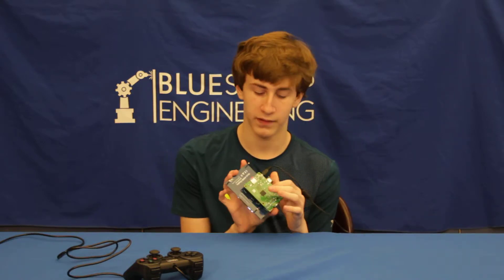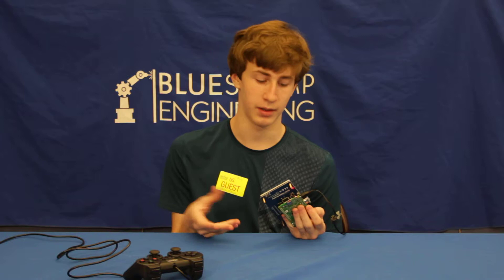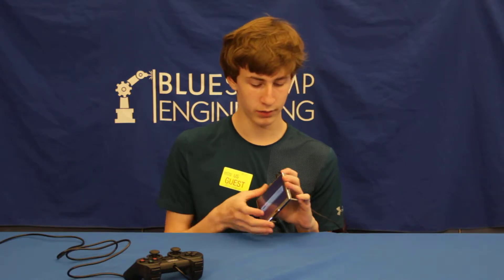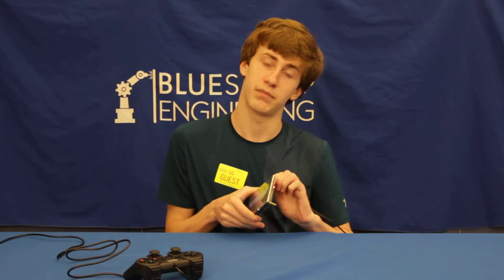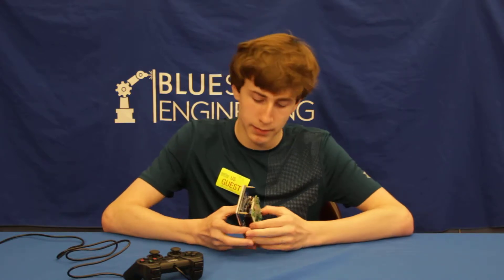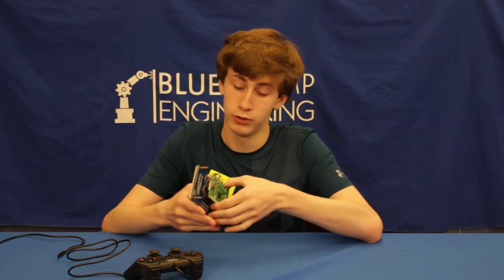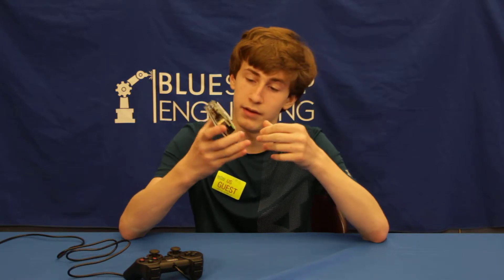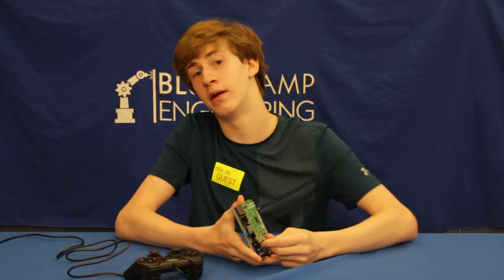Zack Starter Project